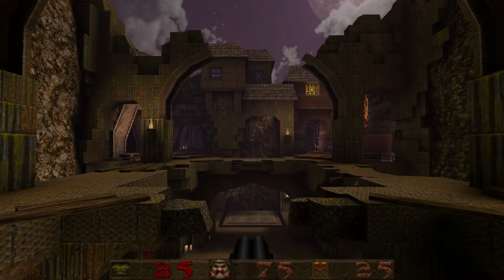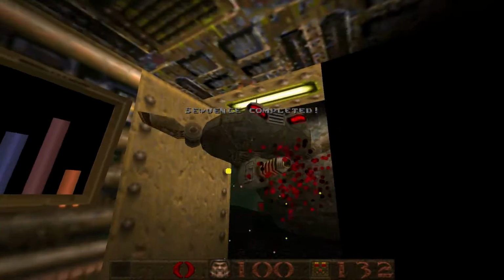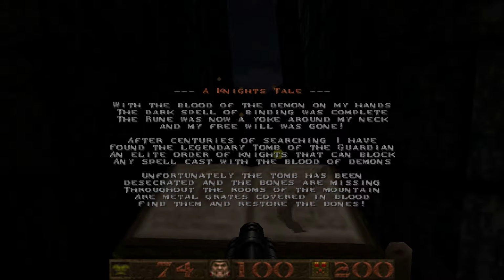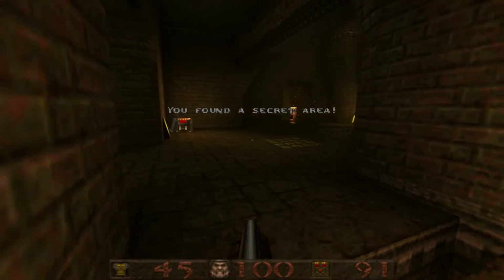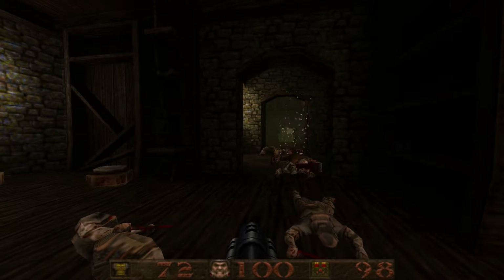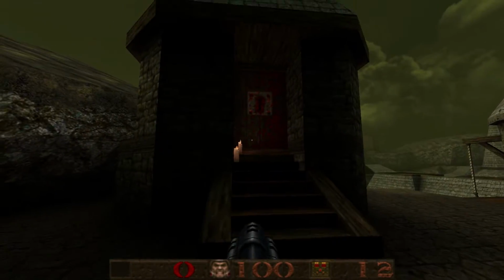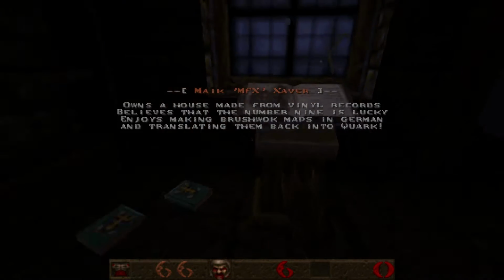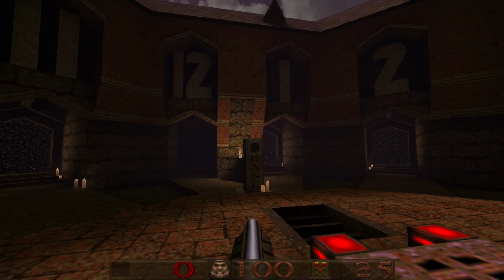Arcane Dimensions (1.42) for Quake - Secret Level: The End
Arcane Dimensions adds 12 new levels to Quake filled with new weapons, enemies and a wide variety of new features to the game overall.
RUNE GUIDE TIMESTAMPS:

2:22 - RUNE 1: CRUCIAL ERROR
3:33 - Circuit Board 1
3:54 - Circuit Board 2
4:16 - Circuit Board 3
5:47 - Circuit Board 4
6:24 - Collecting the Rune

7:36 - RUNE 2: FIRETOP MOUNTAIN
9:48 - Following the Knight's Tale & Collecting the Rune

15:47 - RUNE 3: OBSESSIVE BRICK DISORDER
16:54 - Collecting the Silver Vault Key
18:30 - Collecting the Gold Vault Key
19:23 - Using the Vault Keys & Collecting the Rune

21:16 - RUNE 4: FOGGY BOGBOTTOM
22:33 - Tome 1
23:08 - Tome 2
23:36 - Tome 3
24:13 - Tome 4
26:14 - Tome 5
26:48 - Tome 6
27:27 - Tome 7
28:27 - Tome 8
32:42 - Collecting the Rune

34:28 - Playing the Secret Level!

QuakeSpasm, a Quake sourceport, is strongly recommended to play Arcane Dimensions.

And, of course, you'll need a copy of Quake to play Arcane Dimensions. Quake can be found on Steam and GoG.com